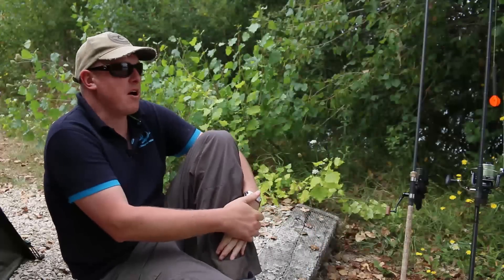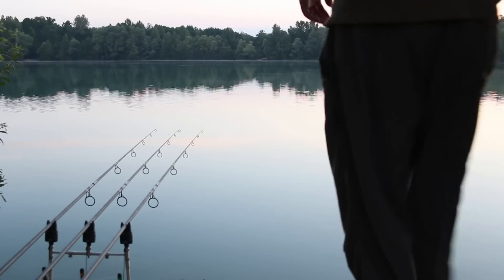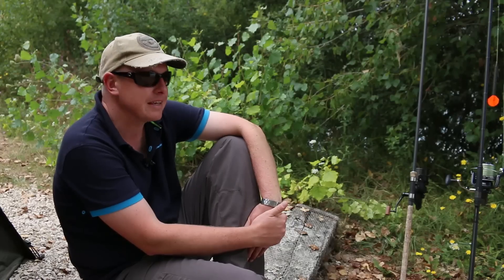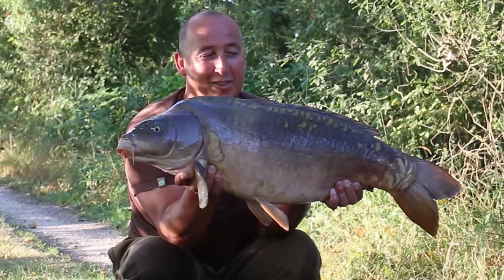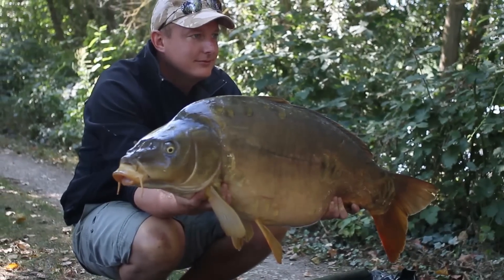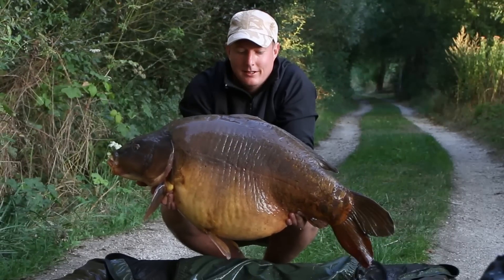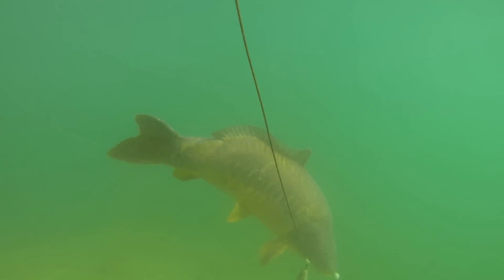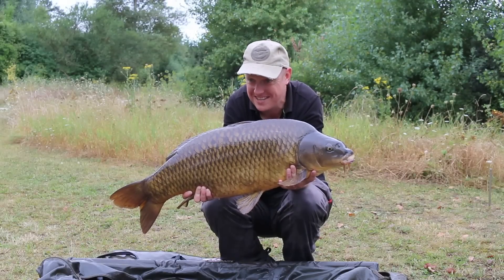The Betteridge Tapes - Gigantica - Team Korda